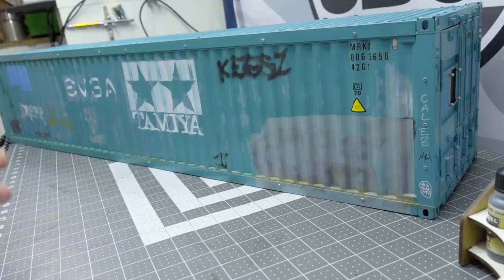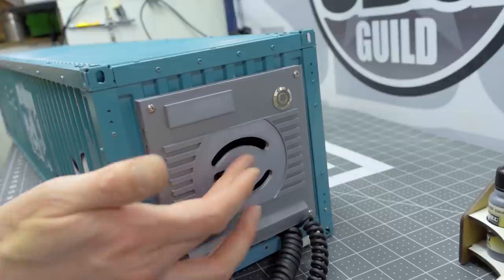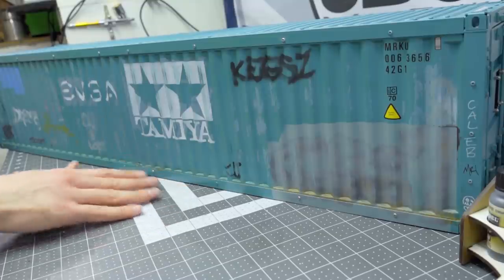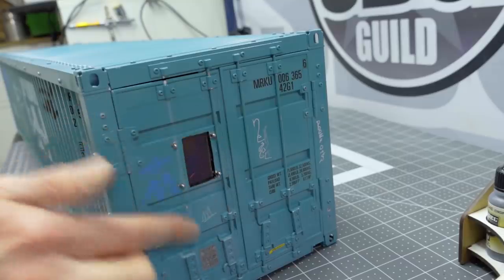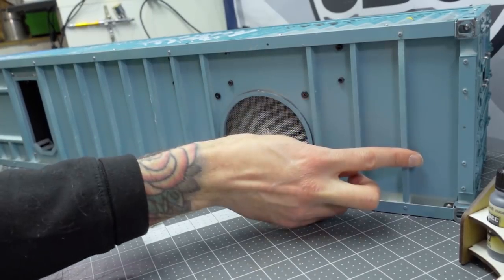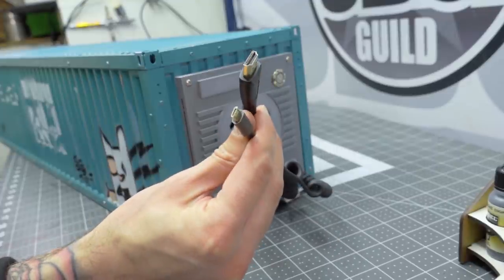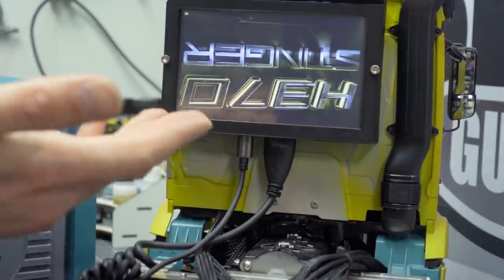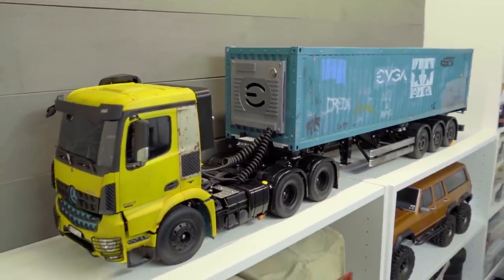It's a PC in an RC Semi Truck! Ep3 - RC/PC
It's the most expensive RC Case Ever! Welcome to the latest challenge between HarleyDesignsInc & Scale Builder's Guild! We're creating fully functional, mobile, hidden gaming PC's INSIDE Tamiya 1/14th scale Semi Trucks! It's RC/PC, baby!

Tamiya USA and EVGA have partnered up with us to create these mobile gaming systems that also function as fully tricked-out  RC semi trucks. The goal is to hide the PC components, build awesome case-modded PC's, and have fun doing it!

Buy my gear here:

16mm Sigma
55-210mm Sony

Summer 2020 Stickers are sold out!